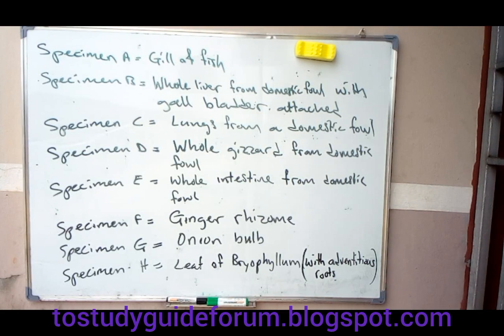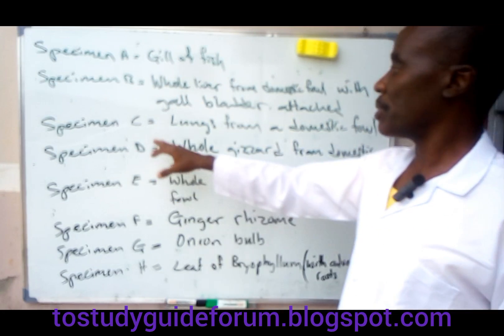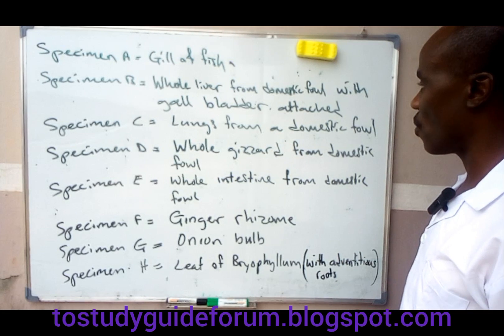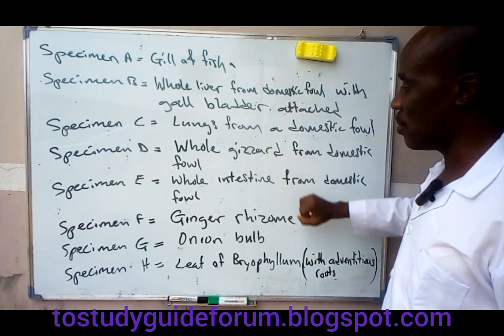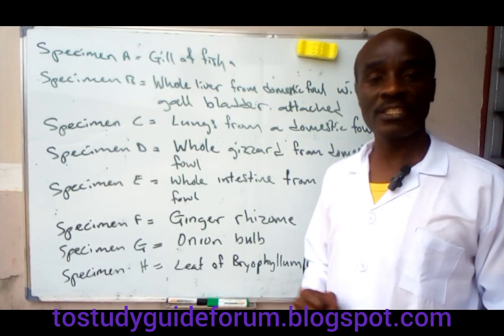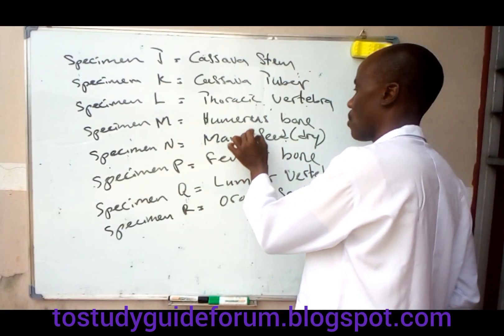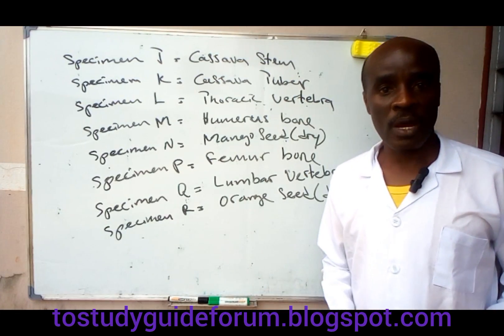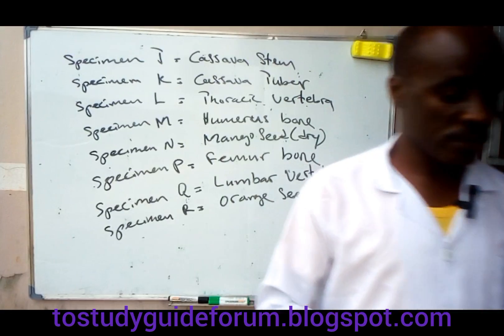WAEC 2024 BIOLOGY PRACTICAL SPECIMENS REVIEW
In this video, you are going to see review of the biology specimen for 2024 WAEC exam